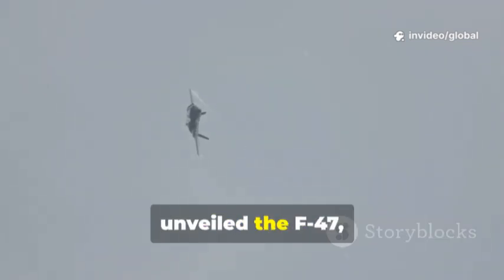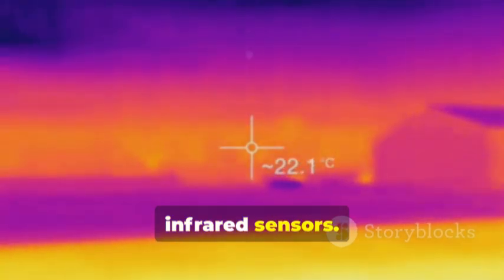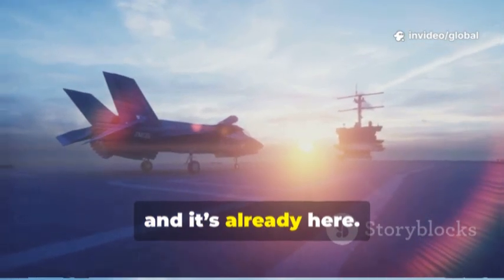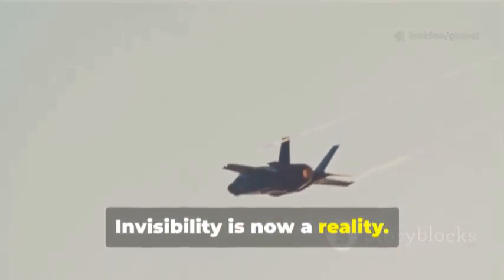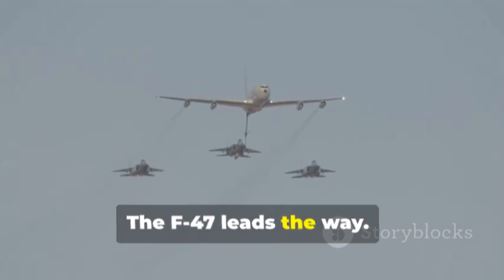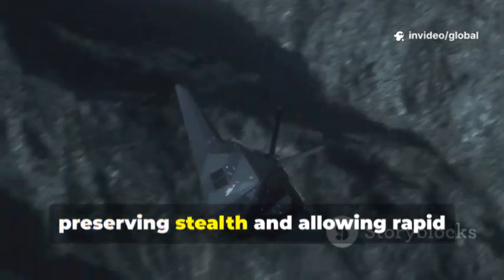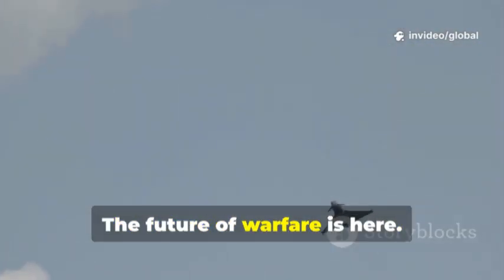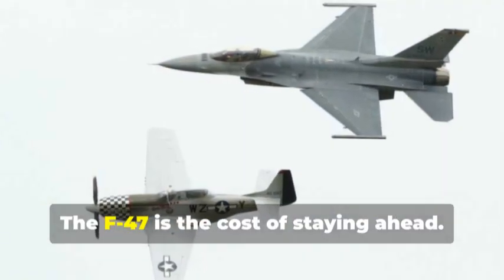"America’s 6th Generation Fighter Jet UNVEILED — $300B Superweapon Explained"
America has finally revealed what military insiders are calling the most ambitious and expensive aviation project in human history — a true sixth-generation fighter jet, engineered under a program worth an estimated $300 billion. This revolutionary superweapon represents the ultimate leap in air dominance, combining stealth, speed, artificial intelligence, and next-generation firepower into one fearsome platform. Today, we break down what this unveiling means for the future of warfare, global power balance, and U.S. military strategy.

At the heart of this fighter’s unprecedented capabilities lies its adaptive-cycle engine, a breakthrough design that allows the aircraft to shift instantly between fuel-efficient cruising and high-thrust combat modes. Analysts believe this powerplant enables sustained speeds well beyond traditional fighters, with the potential for near-hypersonic performance. For the first time, the U.S. may field an aircraft capable of outrunning, out-climbing, and outlasting any rival platform on Earth.

Stealth has been completely reimagined. Instead of relying solely on special coatings or angled surfaces, the new jet uses active camouflage technology, featuring thousands of micro-panels that electronically alter their electromagnetic signature. This means its radar profile can morph in real-time, making it incredibly difficult for enemy sensors to lock on. Combined with ultra-low infrared emissions and quantum-encrypted communications, the aircraft becomes a ghost in hostile airspace — nearly impossible to detect, and even harder to track.

But speed and stealth are only part of the story. This sixth-generation fighter introduces something truly game-changing: an AI-driven combat brain designed to assist the pilot with lightning-fast battlefield analysis. This sophisticated system can identify threats, highlight targets, prioritize incoming data, and even control accompanying unmanned drones. These “loyal wingmen” can conduct surveillance, jam enemy radar, launch missiles, or act as expendable shields during high-risk missions. For the first time, a single pilot can command an entire unmanned strike team from the cockpit.

Inside that cockpit, technology looks like something from science fiction. Traditional displays have been replaced by a fully immersive augmented-reality battlespace, projecting satellite feeds, drone visuals, and threat markers directly onto the pilot’s field of view. Their helmet-mounted system provides 360-degree vision, allowing them to see through the aircraft as if the fuselage isn't even there. Information advantage becomes overwhelming — a decisive edge in any engagement.

The fighter’s weapons package pushes boundaries as well. It includes next-generation beyond-visual-range missiles, burrowing smart munitions for hardened targets, and even prototype directed-energy weapons designed to disable drones and incoming projectiles with pulses of concentrated energy. Some internal bays are modular, allowing the jet to switch roles instantly — from deep-strike bomber to air-superiority hunter to electronic-warfare command node. Flexibility becomes a weapon in itself.

The price tag has sparked intense debate. At nearly $300 billion, this project stands as one of the largest defense investments ever made. Supporters argue that with rival nations racing to develop their own sixth-generation platforms, the U.S. must stay ahead to preserve global stability and deterrence. Critics warn that costs could spiral and overshadow other defense priorities. Yet even skeptics agree — once operational, this fighter will redefine airborne warfare.

This aircraft isn’t just another step forward. It’s an entire generational shift — the moment when stealth, AI, autonomy, and hypersonic capability merge into a single machine built for the conflicts of tomorrow. Its unveiling signals a new era in global military power, where those who control the skies will shape the future of geopolitics.